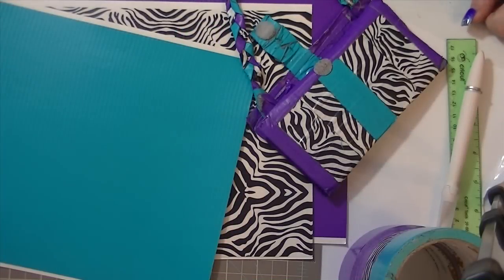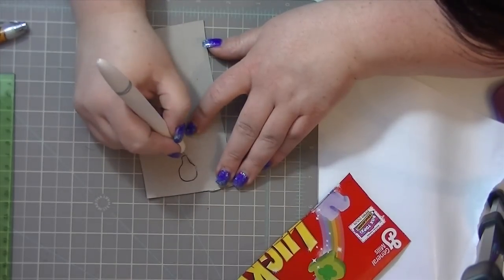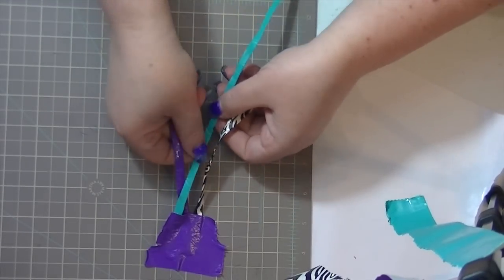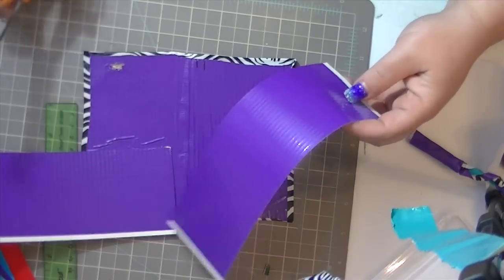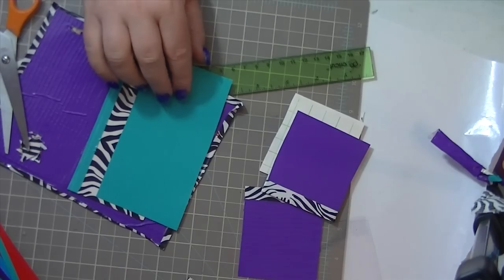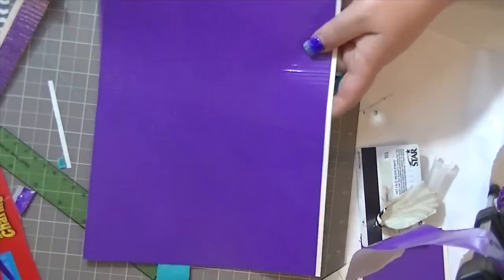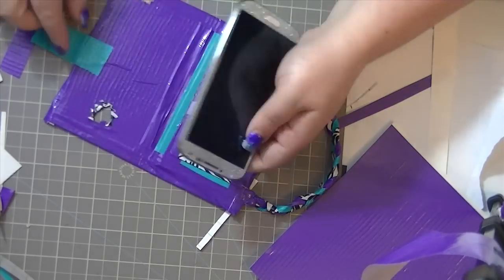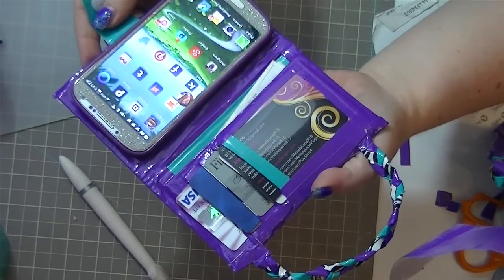DIY Duck Tape Wallet/phone case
Melody Lane
668 N. Convent